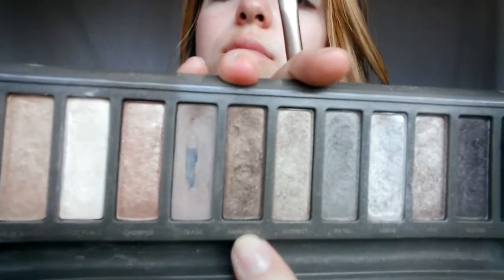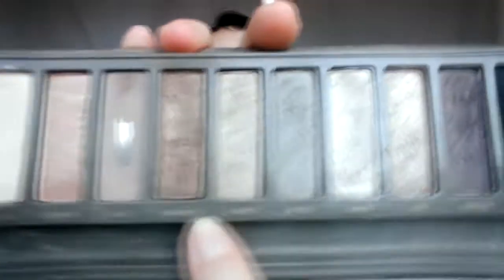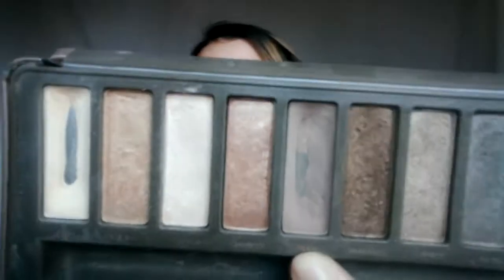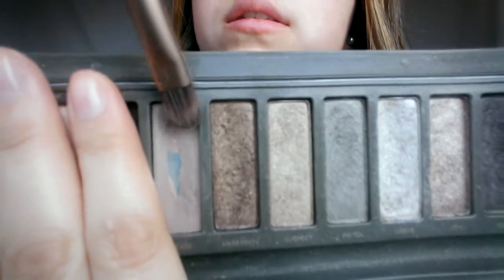Everyday Makeup & Winged Eyeliner :D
here u go ali, my everyday makeup tutorial. lol i had previously edited this same video but it got deleted somehow so i had to edit it again :c but its done! hope you enjoy :)
t-shirt: zumiez